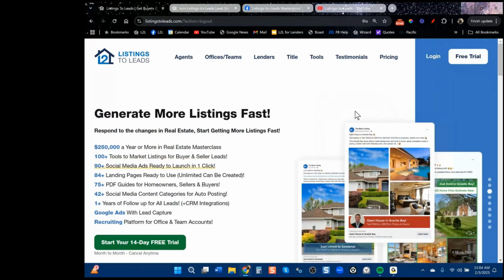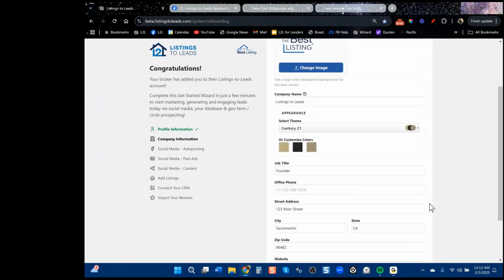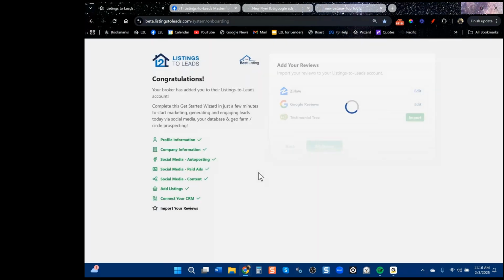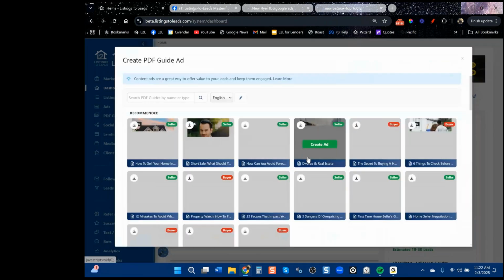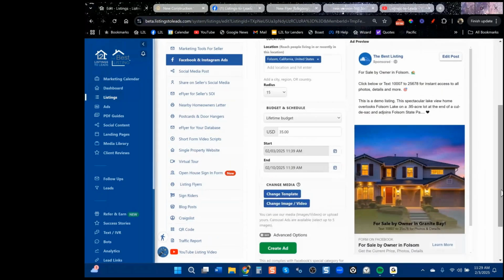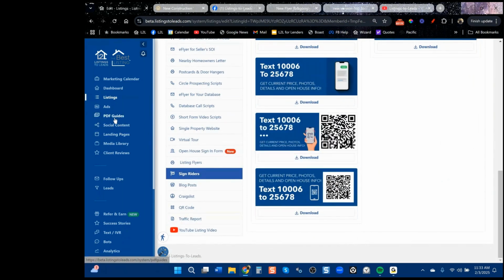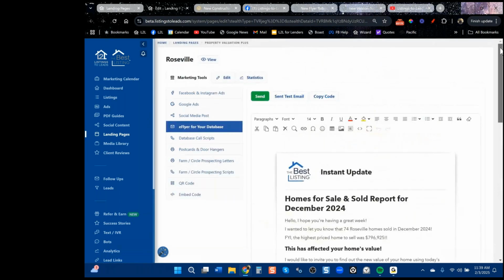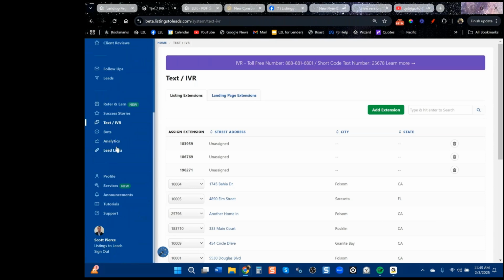Facebook Ads & Ai Follow Up For More Deals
Join Vince Meza from Listings-to-Leads for an in-depth 'Get Started' call designed for both new and existing clients. This session covers essential tools and strategies to maximize your real estate advertising efforts using social media, eFlyers, print tools, and more. Learn how to use Facebook and Google ads effectively, automate your social media postings, and utilize powerful PDF guides to generate leads. Discover tips on setting up your account, using AI text follow-ups, and leveraging various marketing tools to grow your business. Perfect for realtors, loan officers, and title professionals eager to enhance their marketing tactics and capture more leads. Don't miss out on these insights that can transform your real estate practice!

00:00 Welcome and Introduction
00:38 Essential Documents for Success
00:56 Facebook and Google Ads Overview
02:34 Client Engagement and Resources
06:47 Setting Up Your Listings-to-Leads Account
11:15 Maximizing Lead Generation with Ads
16:37 Effective Use of PDF Guides and Landing Pages
19:26 Generating Buyer Leads
20:43 Maximizing Buyer Leads with Facebook Ads
21:17 Customizing Landing Pages for New Construction
23:20 Effective Listing Marketing Strategies
27:22 Leveraging AI for Lead Conversion
30:24 Utilizing Marketing Tools for Business Growth
33:20 Creating Personalized Listing Presentations
35:35 Daily Marketing Activities and Resources
36:57 Referral Programs and Success Stories
39:57 Final Thoughts and Pricing Updates